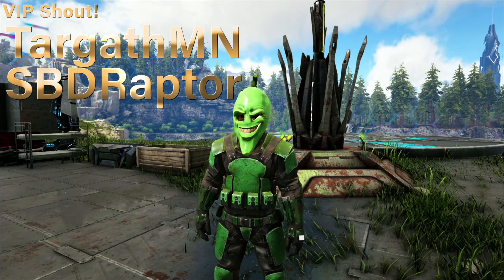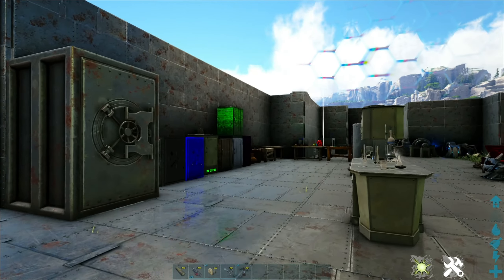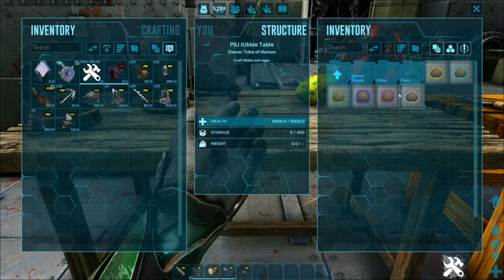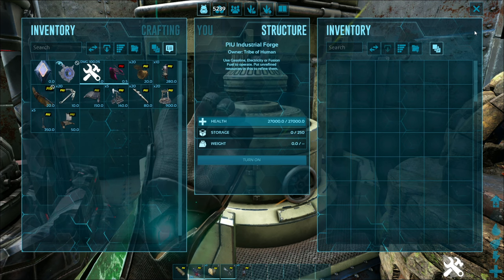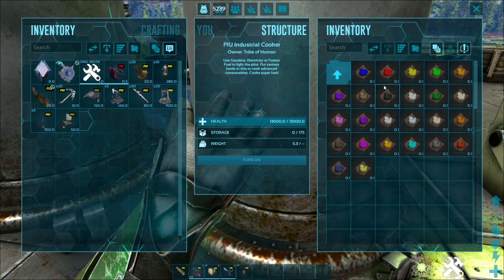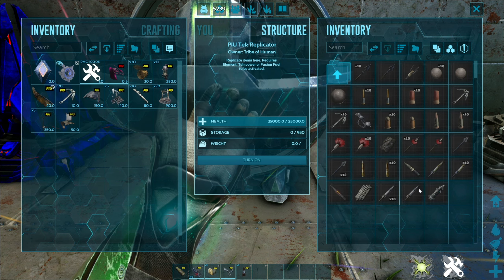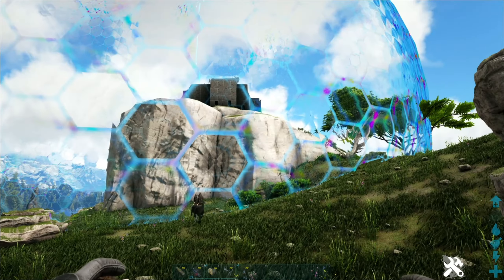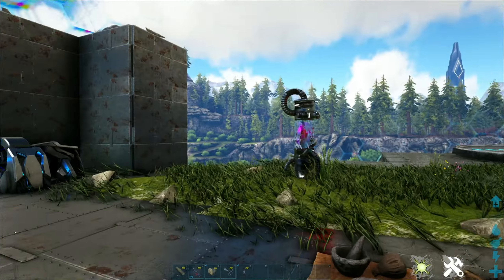Ark Pick It Up Mod Review - Ark Survival Evolved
Ark Pick It Ups Mod Review - Ark Survival Evolved
Amazing QOL mod for more than just picking things up!  Mod for Ark Survival Evolved!